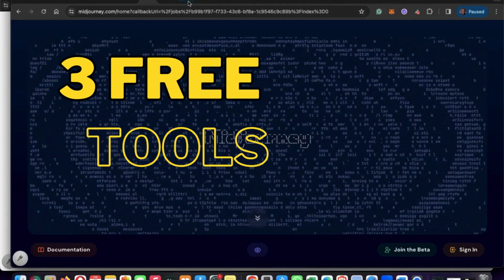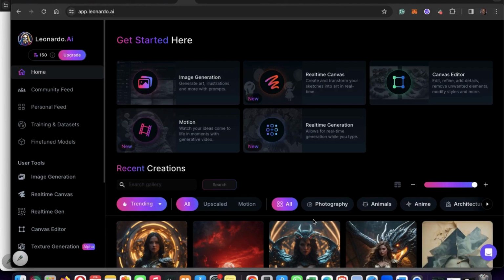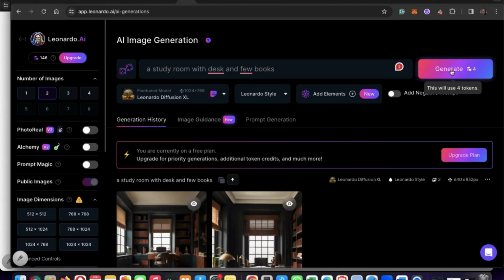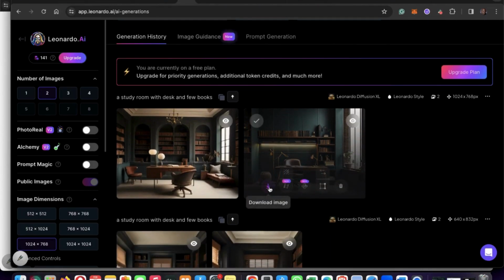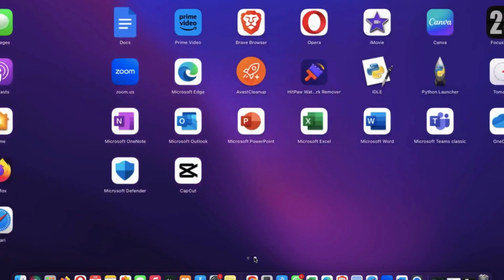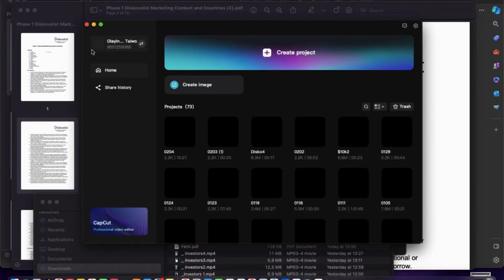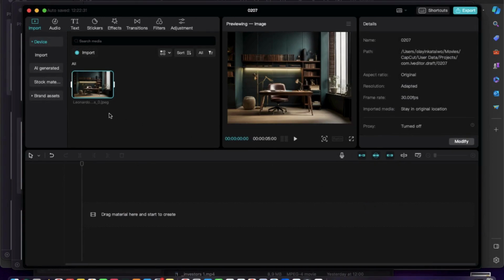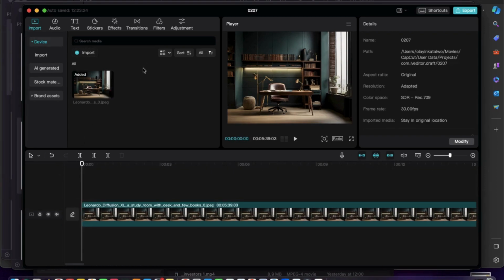The Ultimate Guide to Creating Fake-But-Real Video Background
Ever wanted a professional background for your videos without the studio setup? In this step-by-step tutorial, I'll unveil the secrets to creating realistic FAKE backgrounds using powerful AI tools. No green screen needed!

Unlock insider tips and tricks to make your virtual space authentic, engaging, and truly captivating. Learn how to boost your credibility, elevate your content, and keep viewers hooked with a polished on-screen presence.

Ready to impress your audience and take your YouTube channel to the next level? Let's dive in!